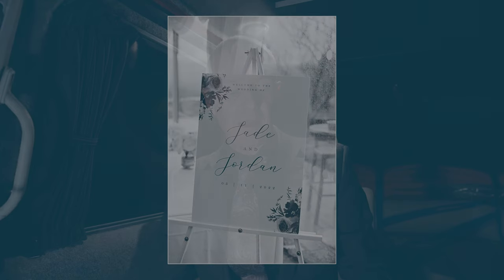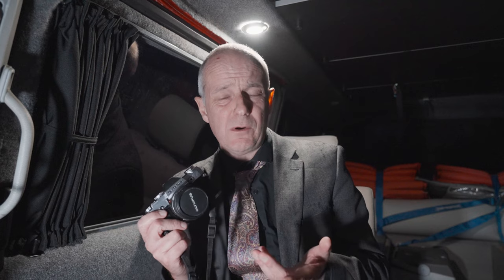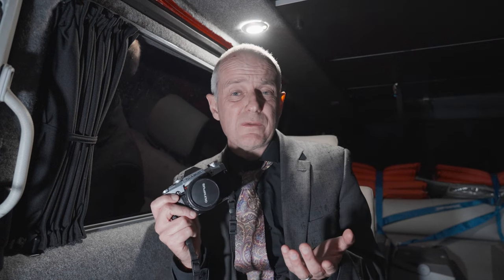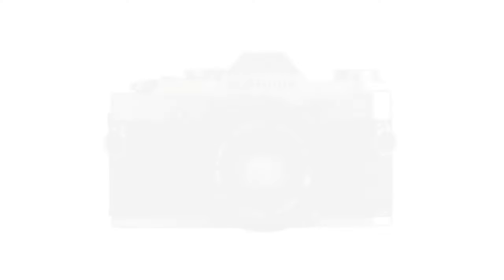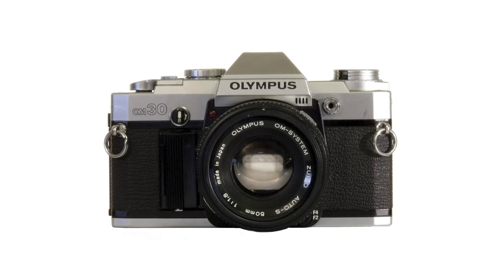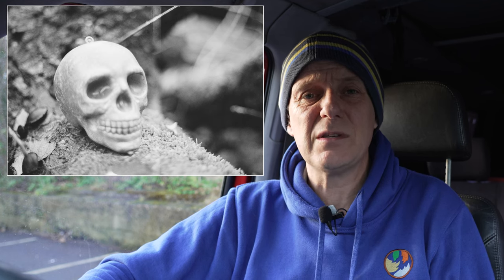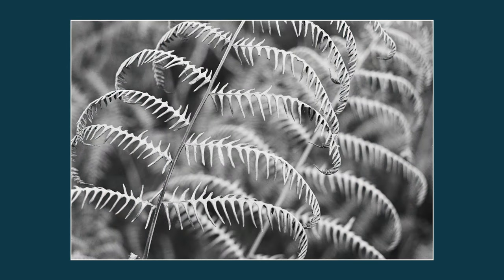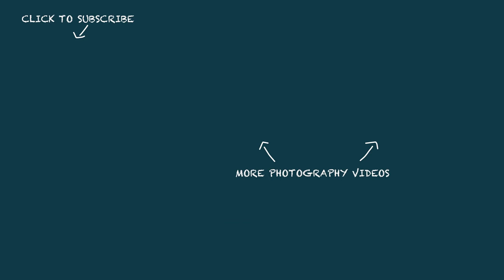I Photographed a Wedding With a Vintage Film Camera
In this video I try using an old 35mm film camera (Olympus OM-30) to photograph some candid shots at a wedding (I must stress that I wasn’t the paid photographer!). It was quite an enjoyable experience but I wouldn’t want to do it again! Watch the video to find out why not (and also why the Olympus 0M-30 could be a perfect introduction to film photography).

Sony A7 IV (my workhorse camera)
Sony A7S ii (backup camera)
Sony 24-105mm Lens (my workhorse lens)
Sony 28mm Lens (for lowlight and video_
Sigma 70mm Macro Art Lens (for close-up stuff!)
Samyang 14mm AF Lens (when I need to be wide!)
DJI Mavic 3 Drone (for aerial photos & video)
Apple iPad Pro M1 (used for all of the editing)
Apple Pencil (essential for the editing process)